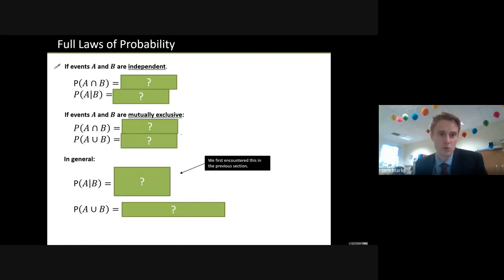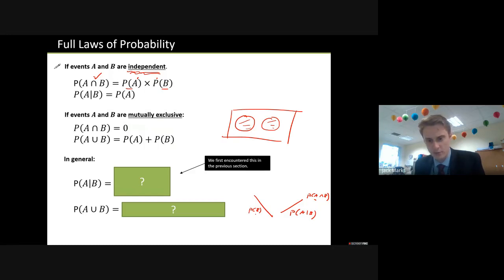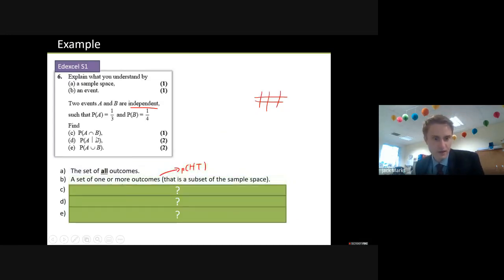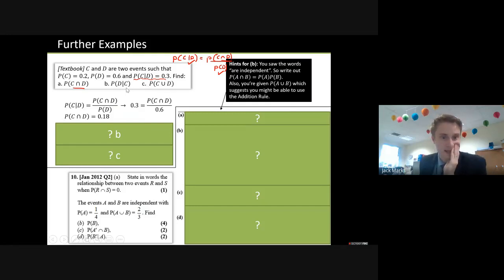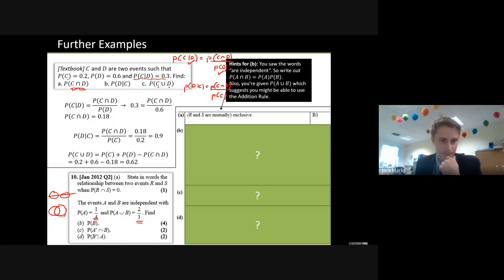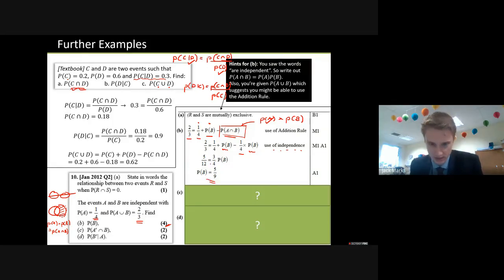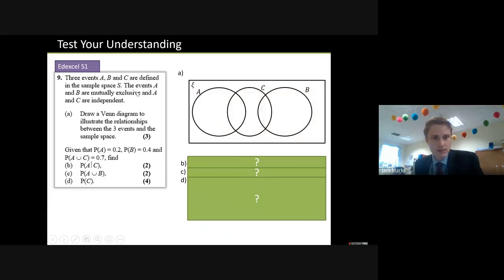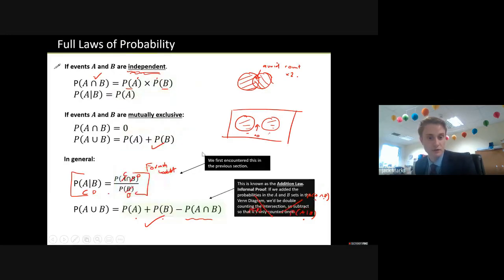Stats 2D - Probability Formulae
This video matches chapter 2: Probability from the Pearson Edexcel Applied Maths book for Year 13 A level Maths.